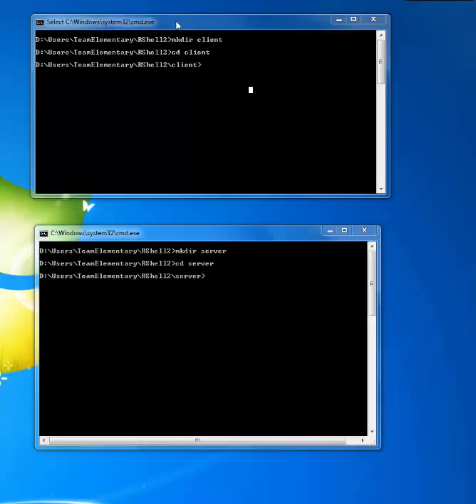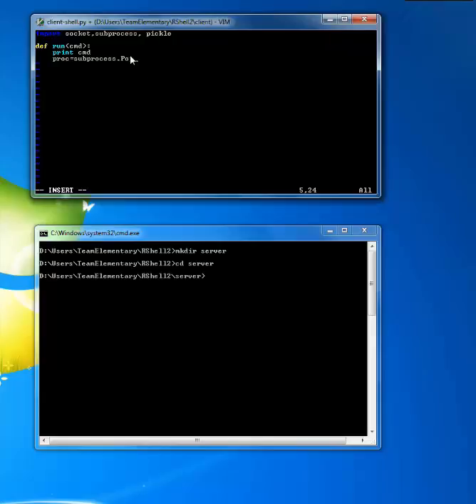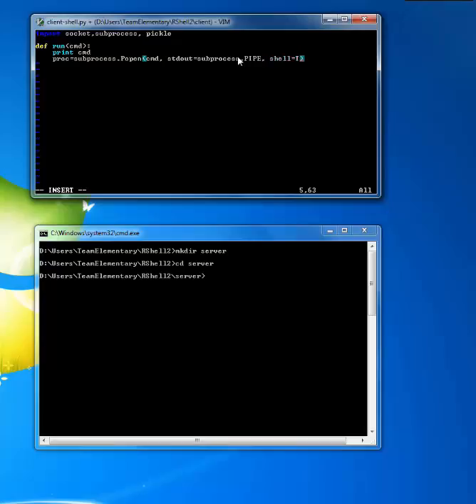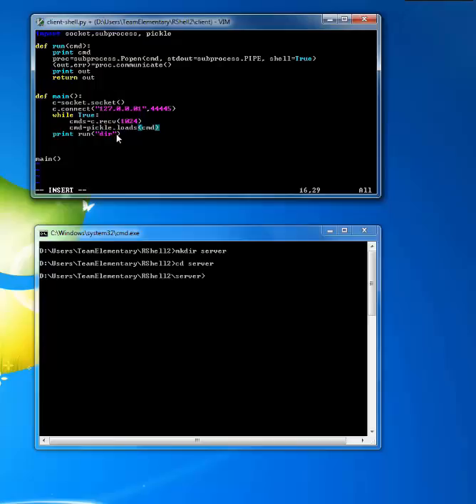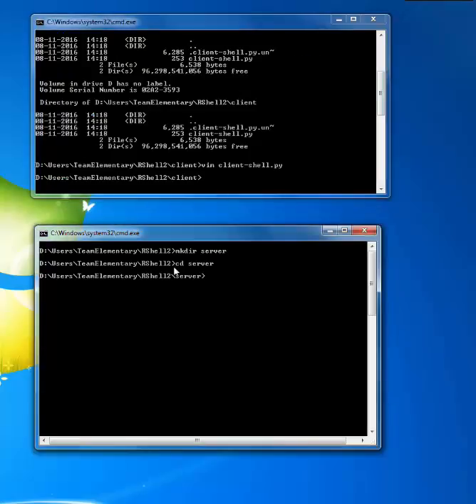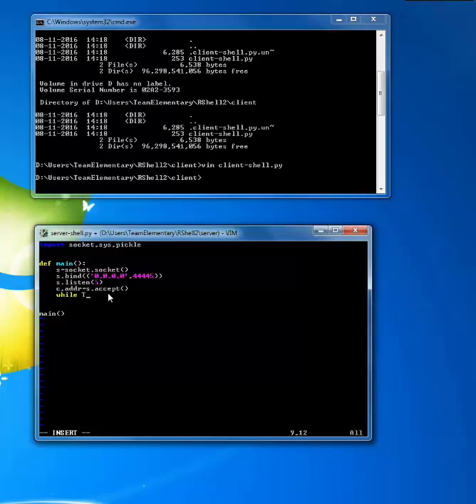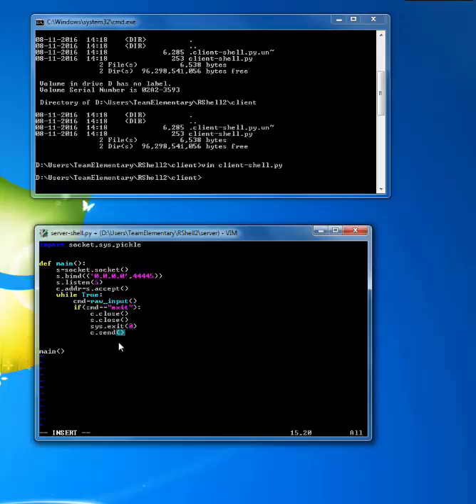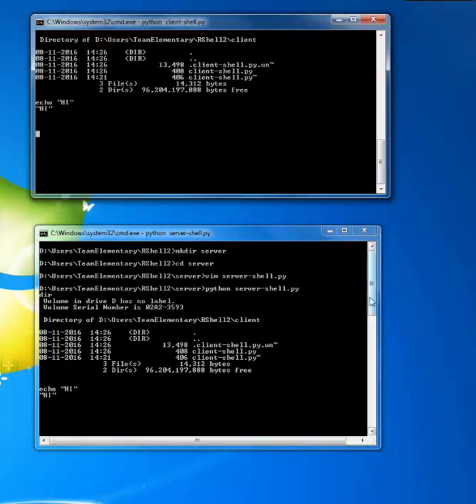Basic Python Reverse Shell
Find Reverse-shell python code on Github with multiple client support.